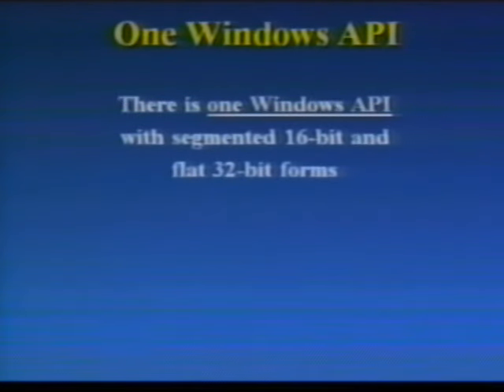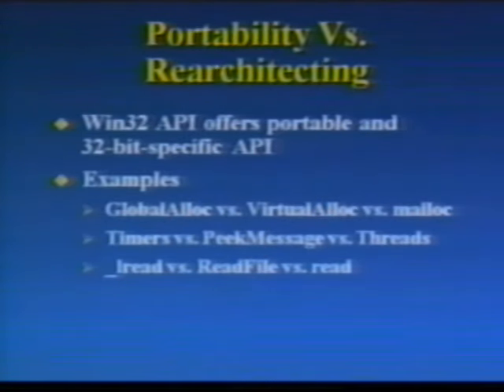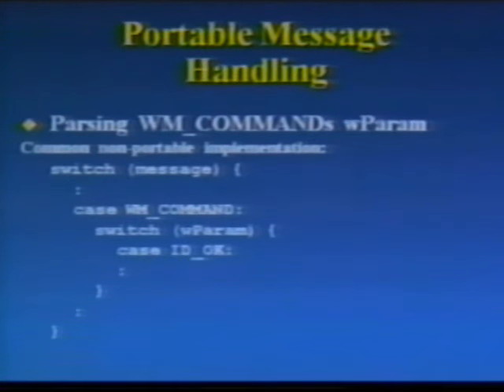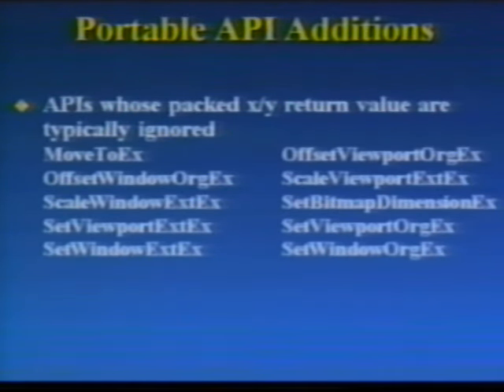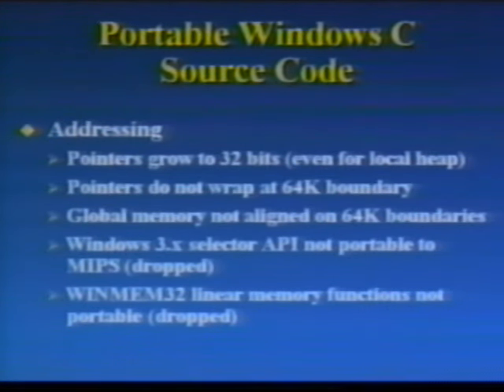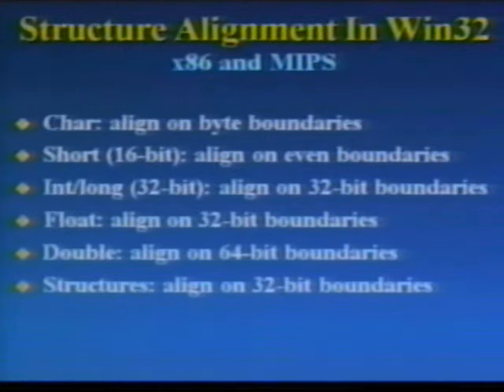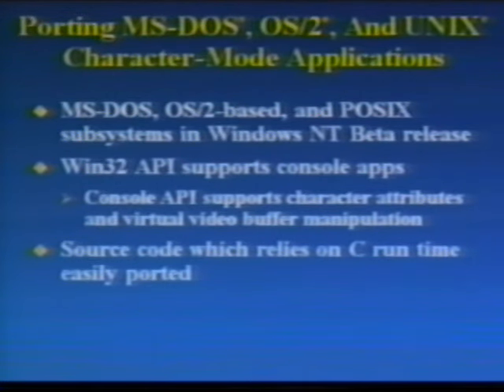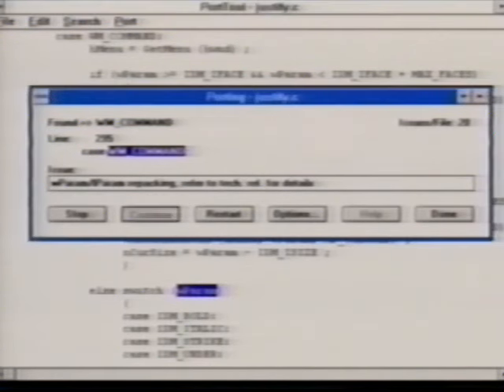"General Session 12 - Microsoft Win32 Professional Developers Conference. July 6-8, 1992" VHS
16-bit and 32-bit Shared Source Code: Eric Fogelin, 9-10:30am, July 8, 1992